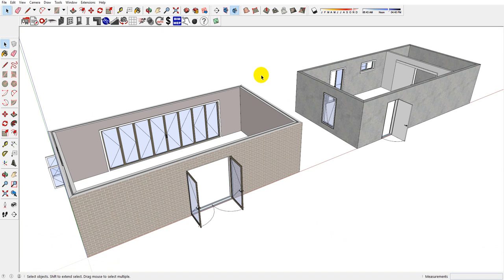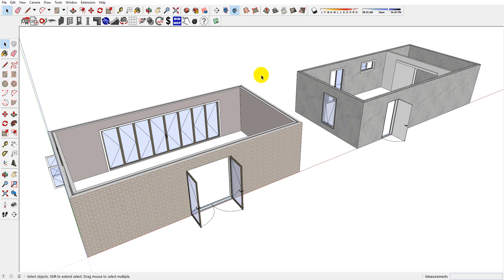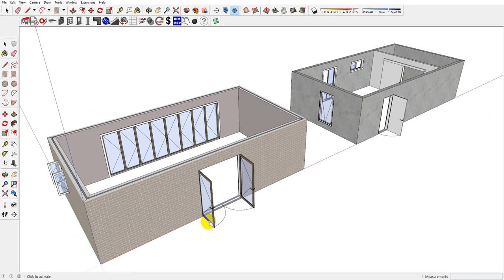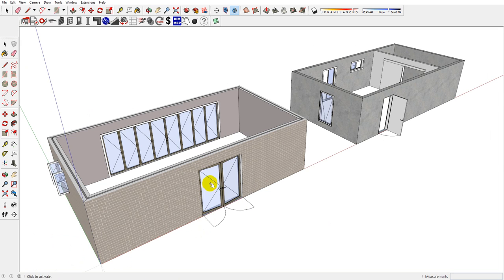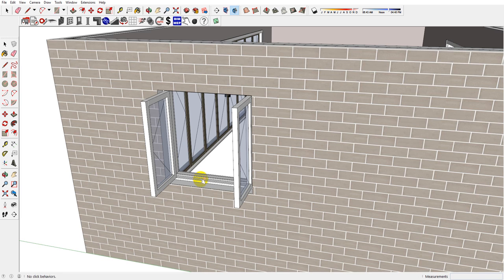Changing door and window swing, handing and opening with the Interact Tool